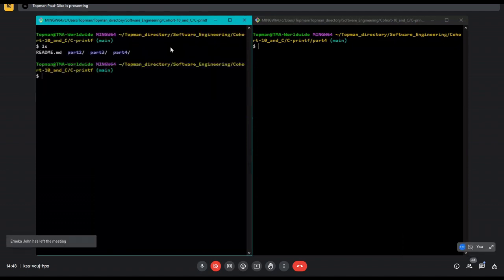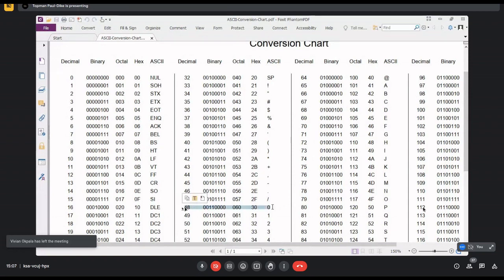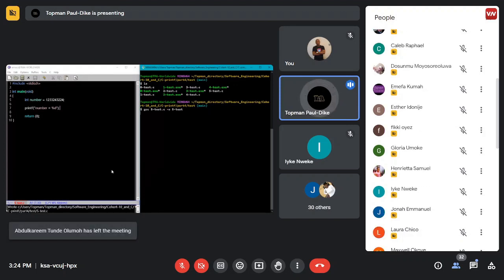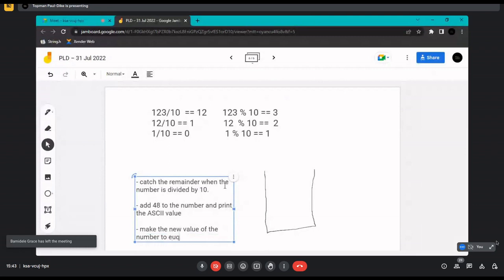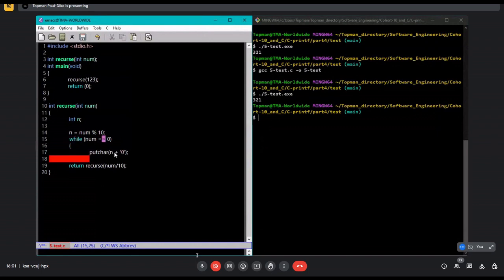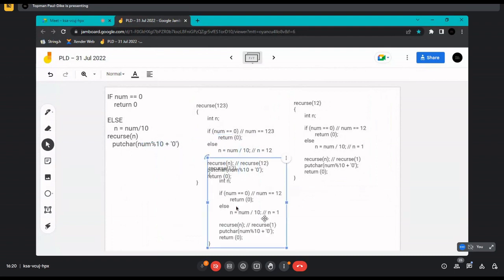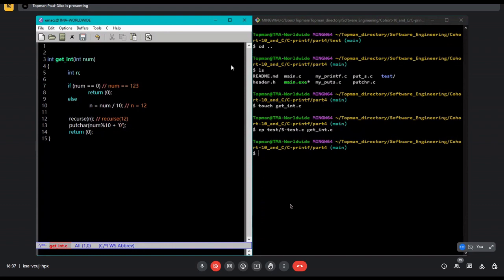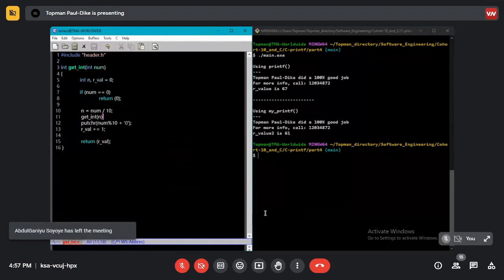C: Printf Project(Part 4)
In this video, we dive deep into the principle of printf function in the C programming language. The printf function is one of the most frequently used functions in the C programming language, and understanding its principles is essential to writing efficient and effective code. Join us as we explore the ins and outs of printf, providing a comprehensive guide for beginners and experts alike. Whether you're just starting out or looking to brush up on your skills, this video is sure to provide you with valuable insights and practical knowledge.